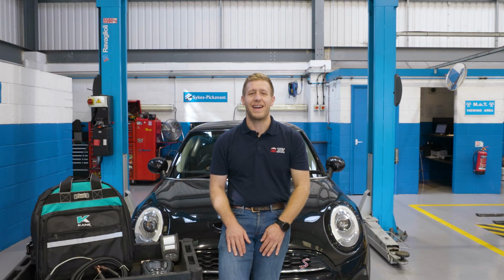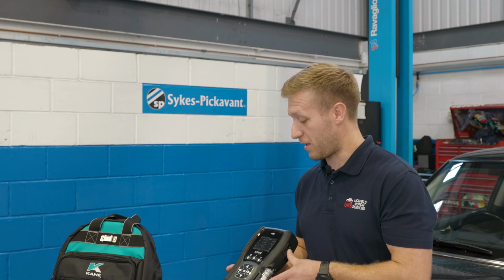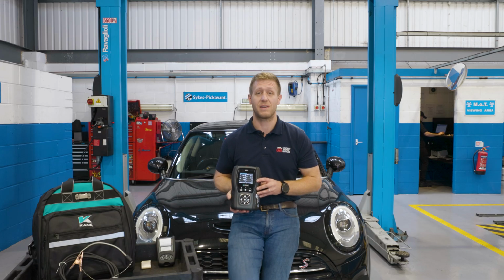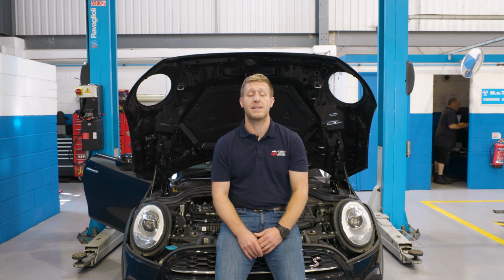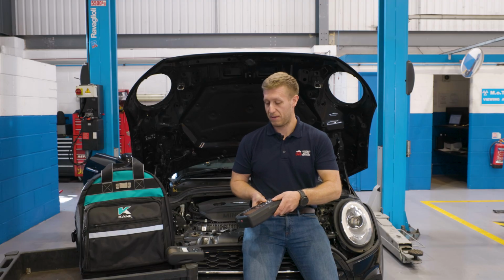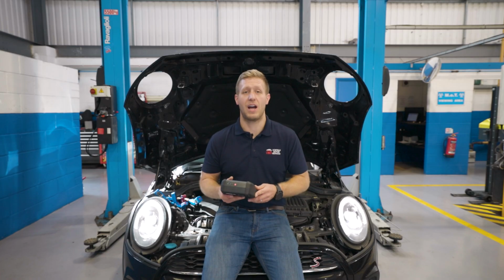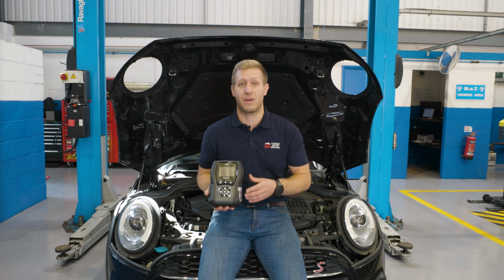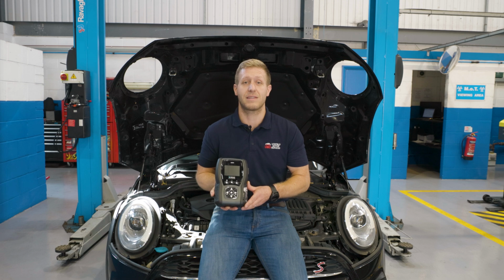The Ultimate 5 Gas Exhaust Analyser Review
Welcome to our comprehensive review of the Kane 5 Gas Exhaust Analyser! In this video, Ed dives deep into the features, performance, and overall value of this essential tool for professional technicians. Whether you're measuring combustion gases or looking for efficiency of Air Conditioning systems, the Kane 5 has a lot to offer.

We cover everything from its ease of use and accuracy to its durability and maintenance requirements. You'll also find practical demonstrations, helping you make an informed decision.

For more information on the Kane 5 Gas Exhaust Analyser,

Featuring – Edward – Uckfield Motor Services

Filmed By – Cineworx Ltd

Professional Motor Mechanic Magazine is the best resource for Garages and Technicians to see the latest tool reviews, products, pro tips, news and technical information. Follow us on;